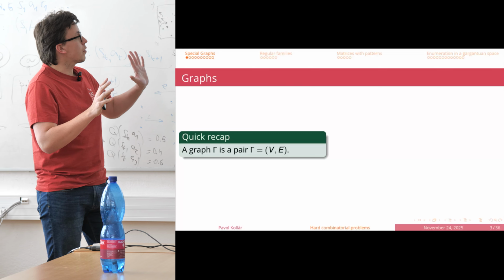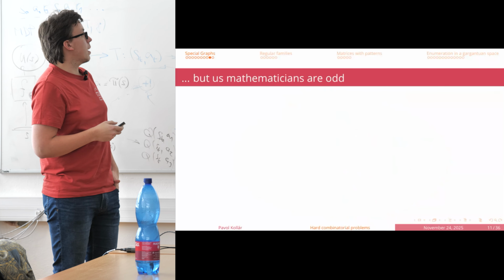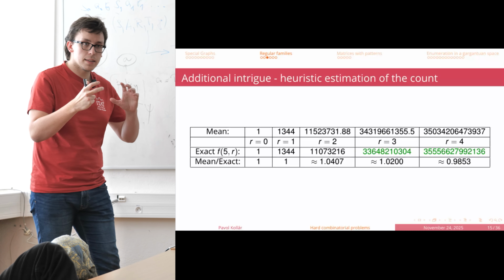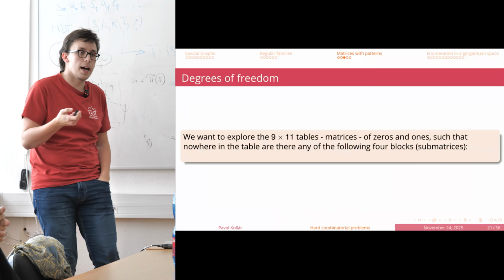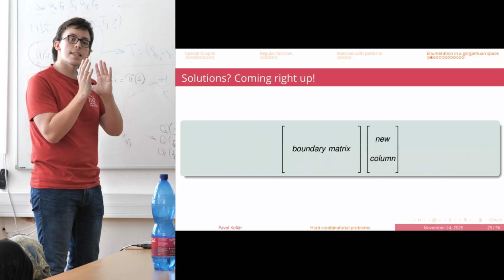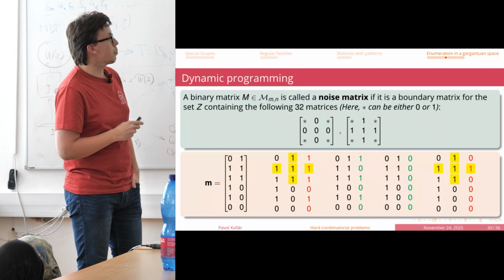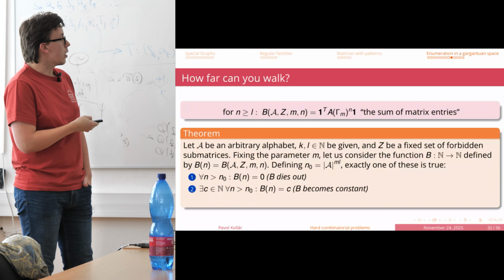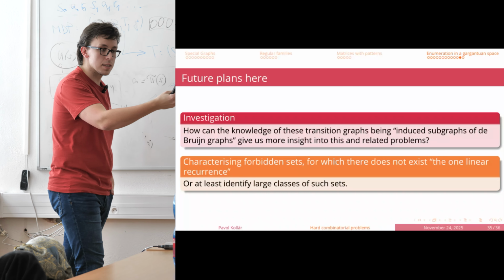Combinatorial problems - a place where classical enumeration fails | Pavol Kollár